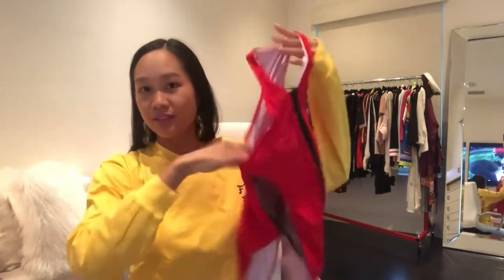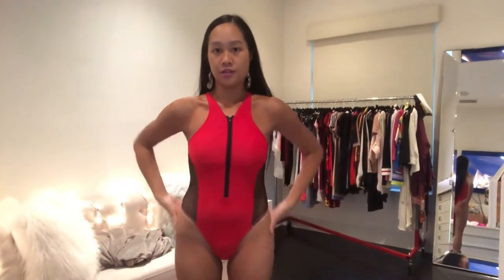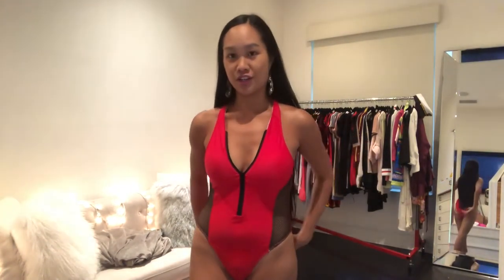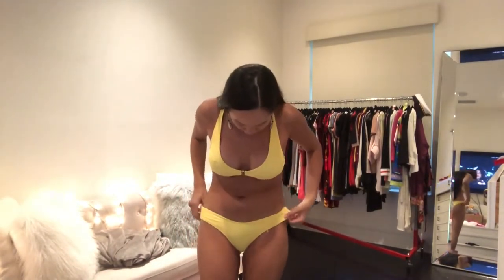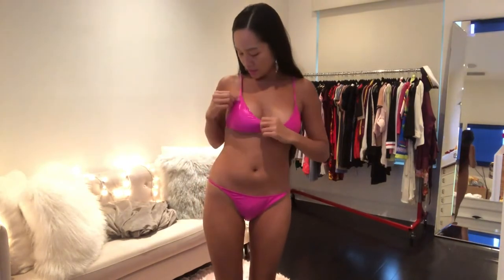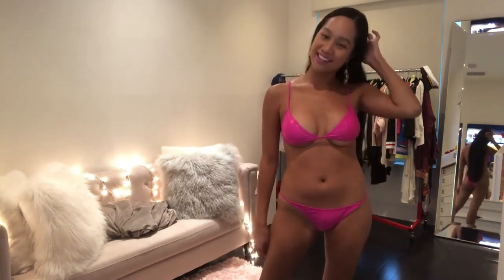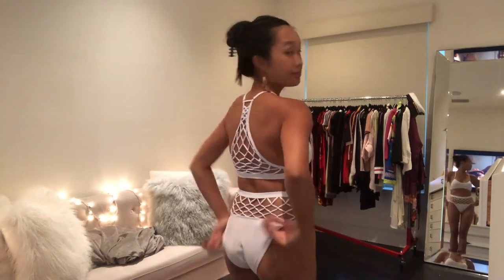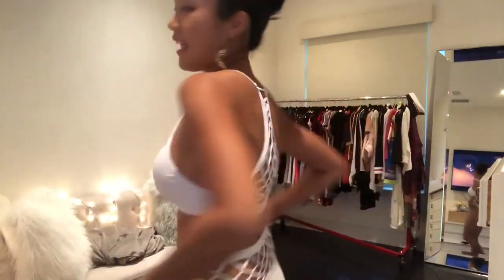Bikini Haul Simply CC speedup